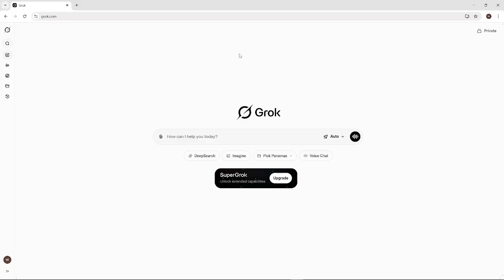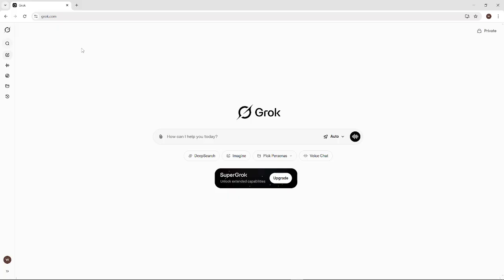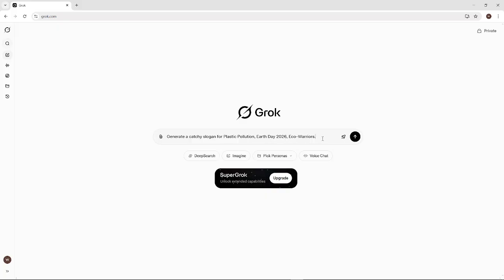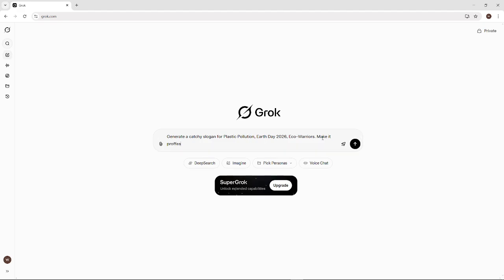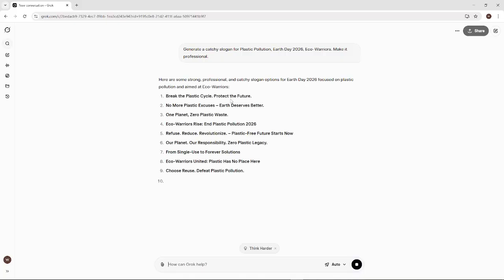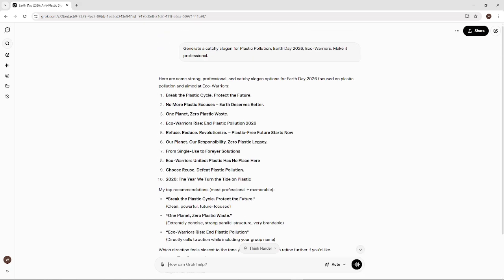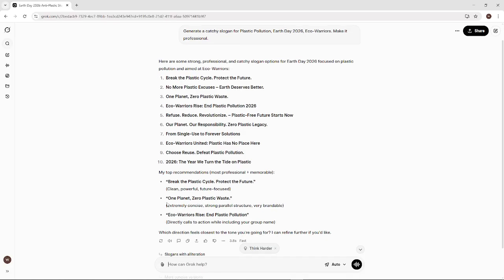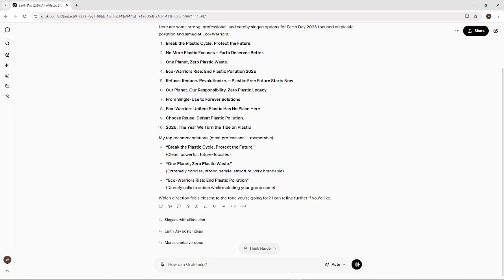How To Create A Slogan With Grok AI [Quick Tutorial]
In this quick tutorial, you’ll learn how to use Grok to instantly create catchy, memorable slogans for your brand, business, startup, or social media page. Instead of spending hours brainstorming taglines, Grok generates creative, high-converting slogan ideas in seconds using AI-powered copywriting. This is perfect for entrepreneurs, marketers, and creators who want strong branding that grabs attention and increases engagement fast.

🔹 What You’ll Learn:
-How To Prompt Grok To Generate Catchy And Memorable Brand Slogans Instantly
-How To Describe Your Business Niche, Audience, And Tone For Better Results
-How To Create Short Taglines That Improve Brand Recall And Recognition
-How To Generate Multiple Variations For Testing And Comparison Quickly
-How To Write Professional, Fun, Or Bold Styles Depending On Your Goals
-How To Optimize Slogans For Ads, Websites, And Social Media Profiles
-How To Refine And Shorten Long Ideas Into Punchy One-Liners
-How To Use Power Words That Increase Emotional Impact And Conversions
-How To Save Your Best Options For Future Marketing Campaigns

💡 Pro Tip: Ask for “20 short slogans under 6 words” to get punchy, high-impact ideas that work perfectly for logos and headers.

By the end, you’ll have powerful, brandable slogans ready to elevate your marketing instantly.